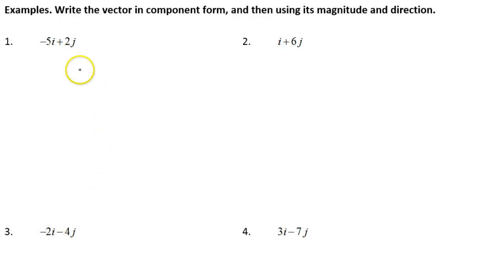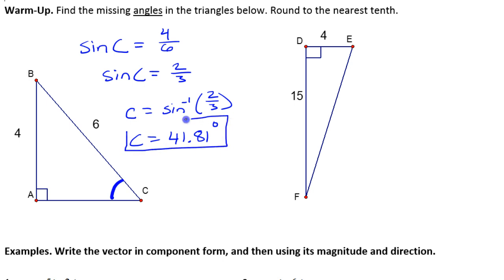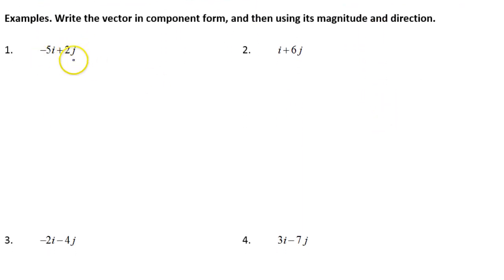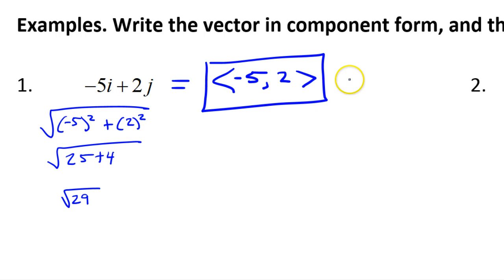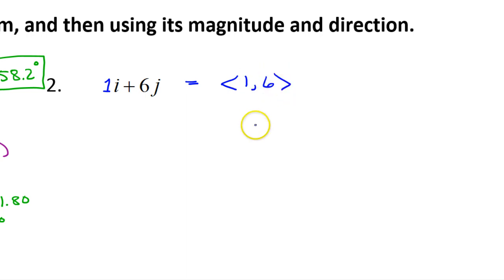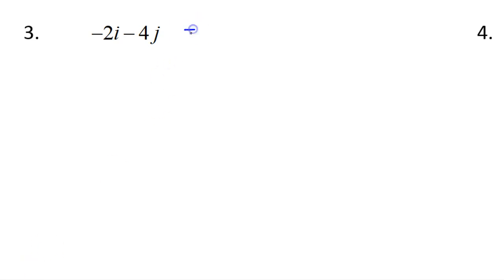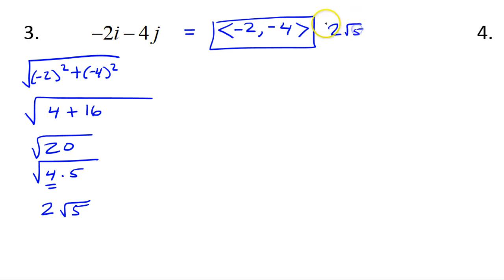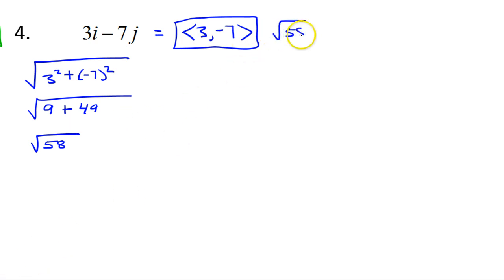Day 14 CW Finding Vector Magnitude and Direction